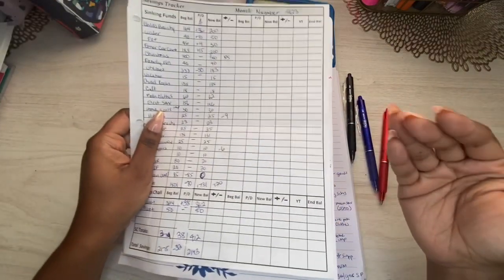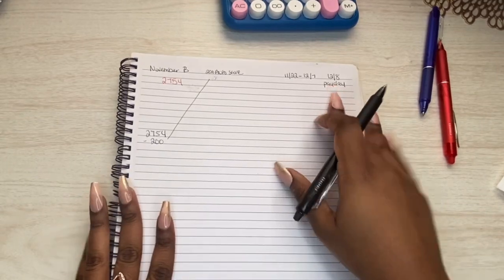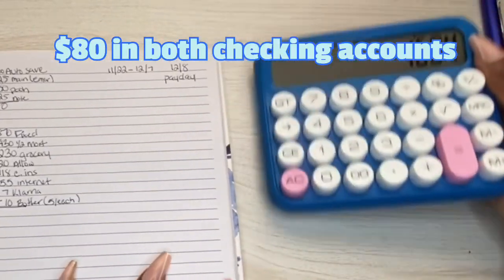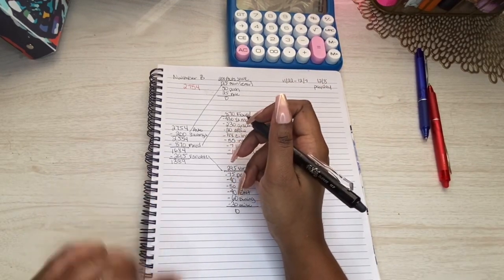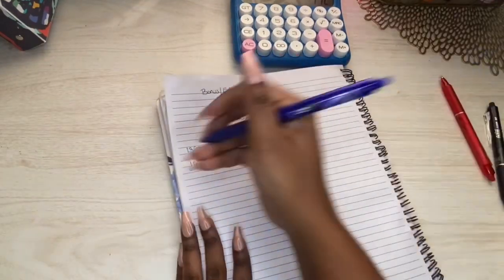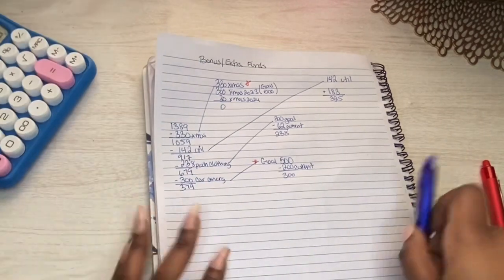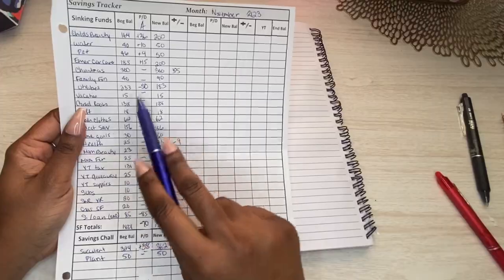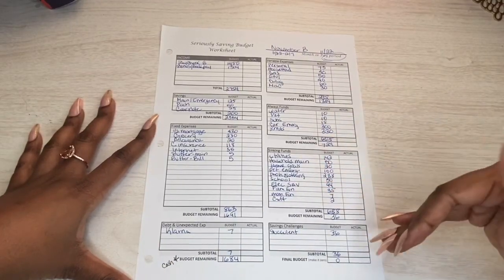Detailed Budget with me |Pre payday prep bonus income| Bills & Savings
The results are in. Today I was able to find out how much my actual paycheck will be this coming week. I like to plan ahead so I know where every dollar will go. Saving money is my highest priority!

If you enjoy the channel and/or you’ve learned a thing or two and would like to help the channel Grow and improve, you can now donate thru the “Buy Me A Coffee” link

Classic sized happy planner

Vera Bradley 3 ring butterfly binder

Soul mama A6 Cash Envelopes

Novembers monthly budget

🦋 Beginner Friendly videos 🦋
(Most helpful if watched from oldest to newest)

How I pay a LARGE monthly bill (Car Note/Loan) with LOW income | Detailed Budgeting with Examples